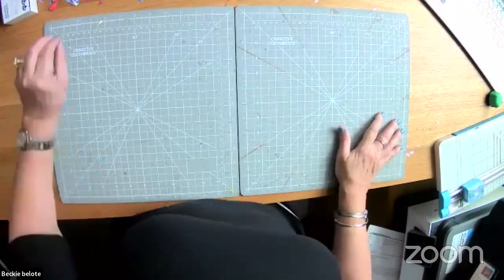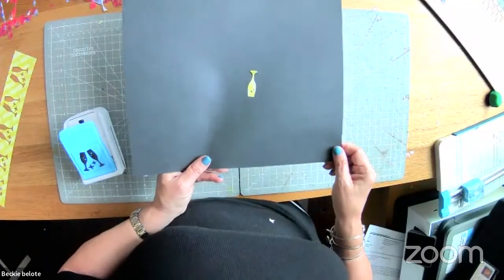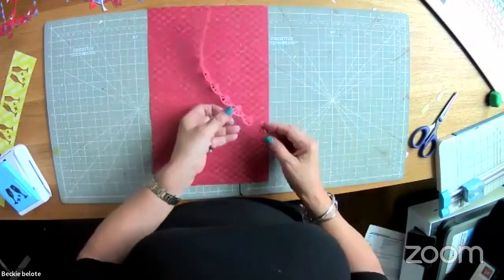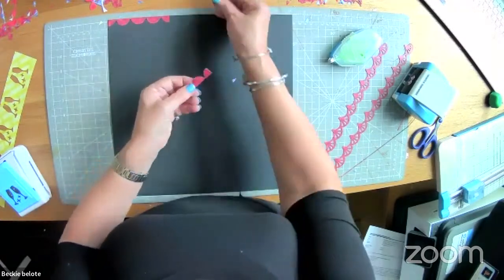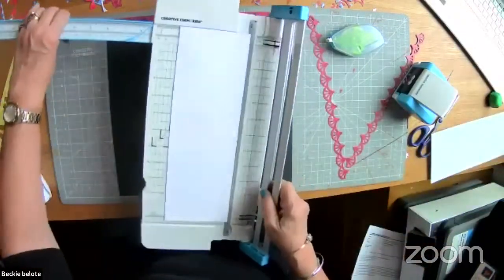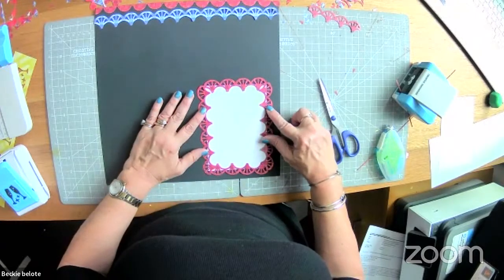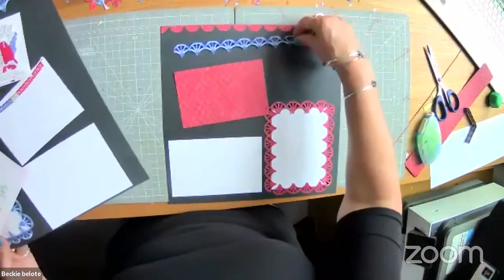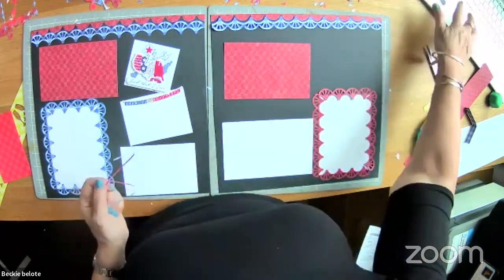TIP TUESDAY : Let's frame a photo withi the double Fan Chain Border Maker cartridge.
Beckie Belote, Creative Memories Advisor from Newport News VA shares a great page that you an make super fast using the Double Fan Chain Border Maker Cartridge.  She shows how versatile this punch is for just a border but also how cool it is to make a frame for a photo on your page.  This Cartridge is just plan pretty but use your imagination to create fireworks for 4th of July or New Years Eve or Scallop Shells for your beach vacays.  You will also see some ideas with the Champagne Toast punch.